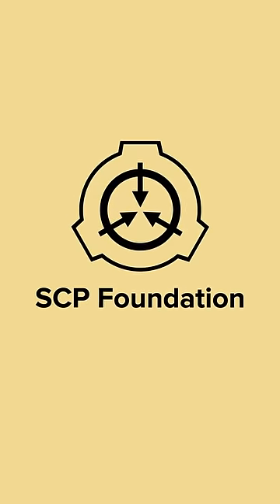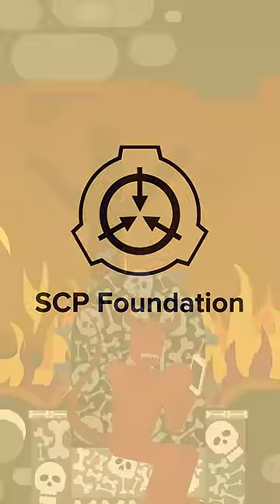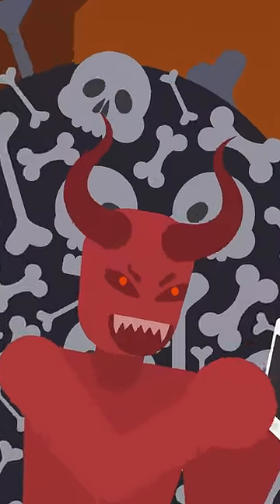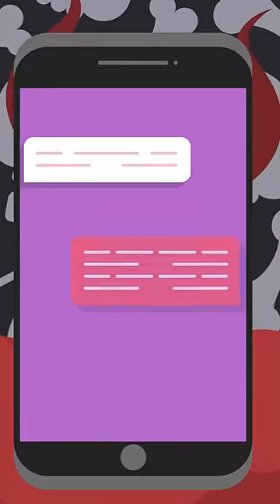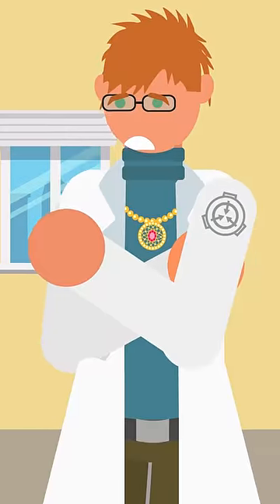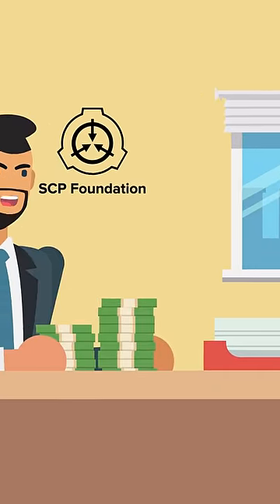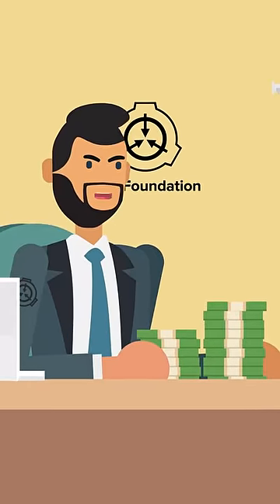Dr. Bright is Not Allowed to Send Spam Emails!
This video explains one of those things involving the Church of the Broken God.